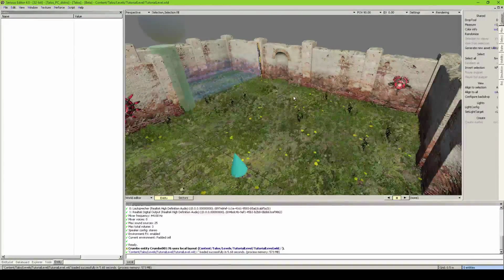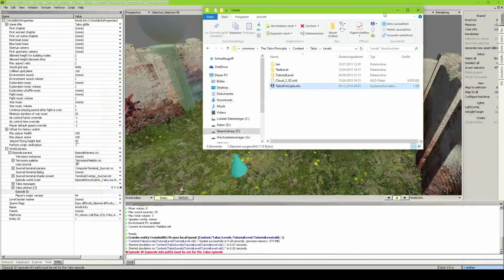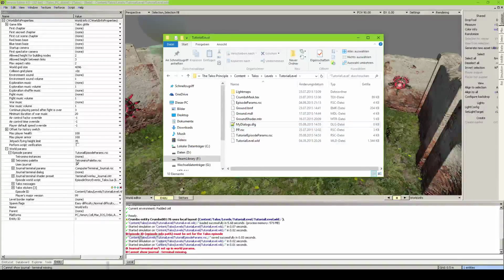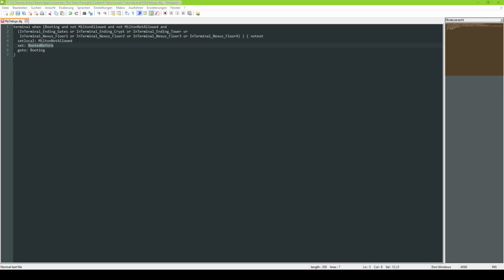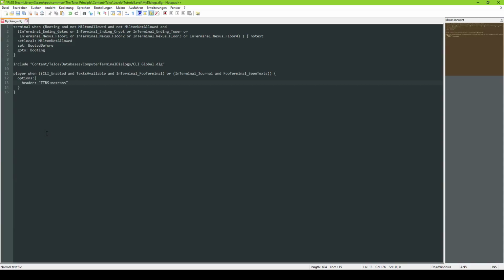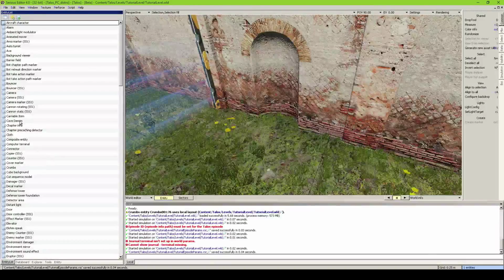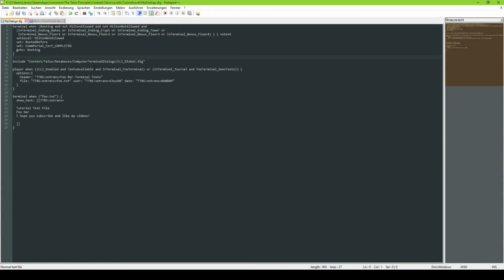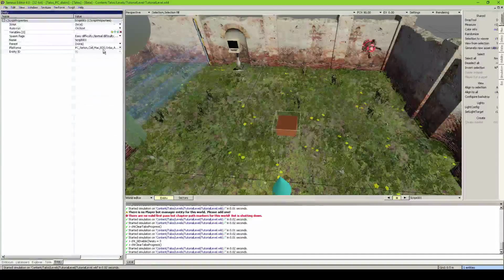The Talos Principle Editor - Tutorial #7 - Custom Terminal Files!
Terminals and stuff!